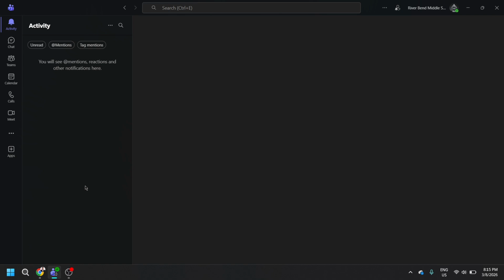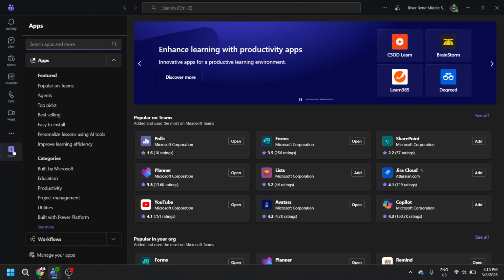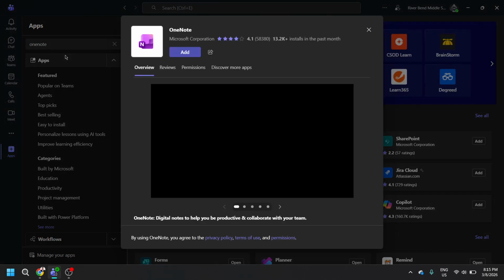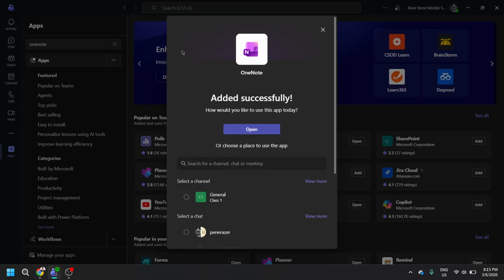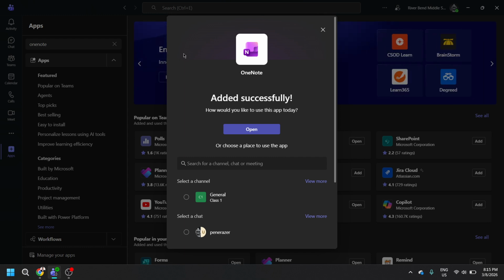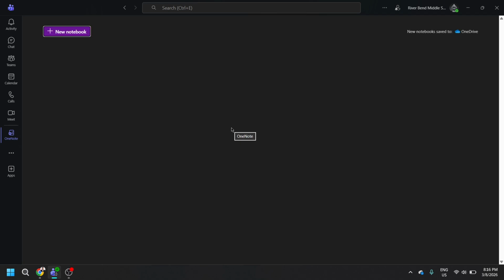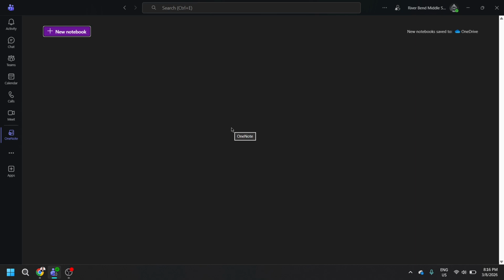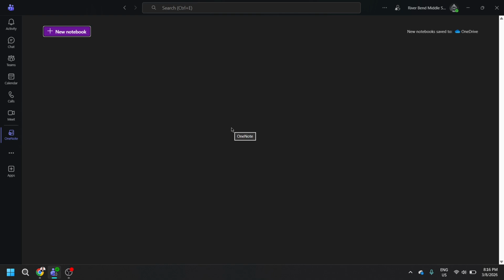How To Add Apps In Microsoft Teams (Easy Guide)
In this video, we discuss how to add apps in microsoft teams to expertly install third party integrations teams offers. We show you how to download microsoft 365 plugins to boost workspace productivity online and connect external software to teams workflows. Manage teams application store settings to leverage powerful digital collaboration tools and streamline team workflow.

00:00 Intro
00:11 Opening Teams
00:15 Finding the Apps Icon
00:25 Opening the Apps Experience
00:29 Featured Apps and Categories
00:36 Organizational App Limits
00:42 Using the Search Bar
00:53 App Suggestions
00:58 Viewing App Details Page
01:11 Selecting Add
01:21 Permission and Admin Approvals
01:29 Authenticating Your Account
01:41 Opening the App
01:47 App Loading Screen
01:53 Using App Features in Teams
02:01 Onboarding Screens
02:08 Learning More About Apps
02:19 Refreshing Teams for Errors
02:27 Organizational Setting Variations
02:35 Summary of Steps
02:41 Conclusion